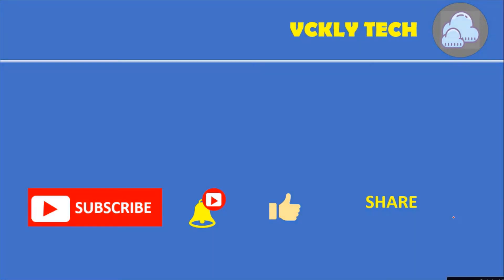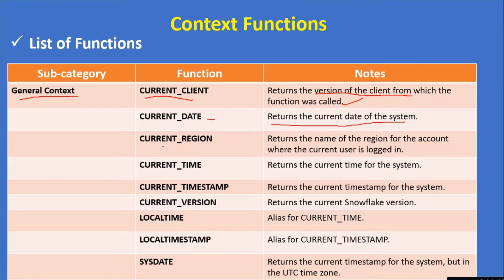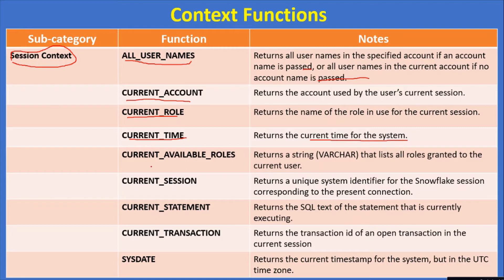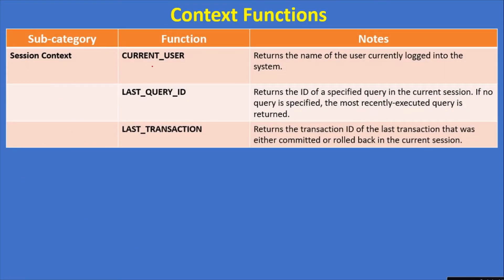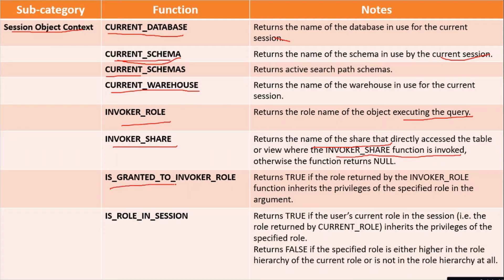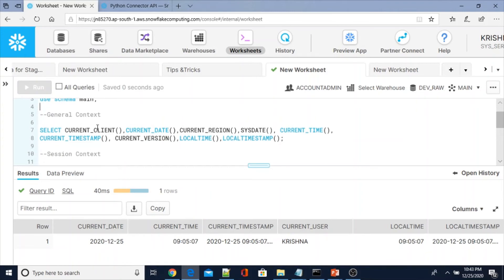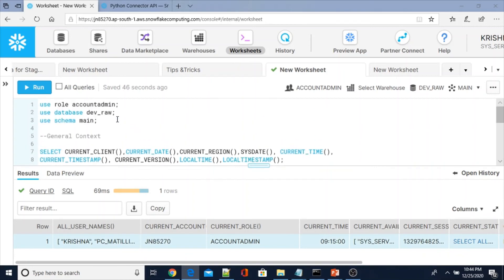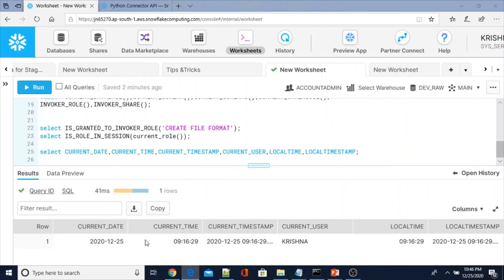3. Context Functions | Scalar Functions | SNOWFLAKE SQL Function Reference | Snowflake Cloud DWH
In this video, I am going to talk about Snowflake context functions which are from Scalar function as part of Snowflake Sql Function Reference.

Context Functions | Scalar Functions | SNOWFLAKE SQL Function Reference | Snowflake Cloud DWH

Context Functions Sub Category:
 General Context
 Session Context
Session Object Context

Context functions generally do not require arguments